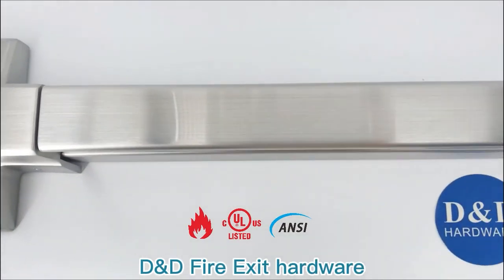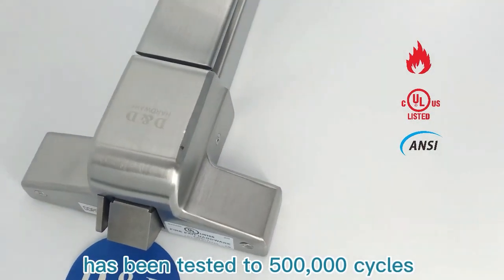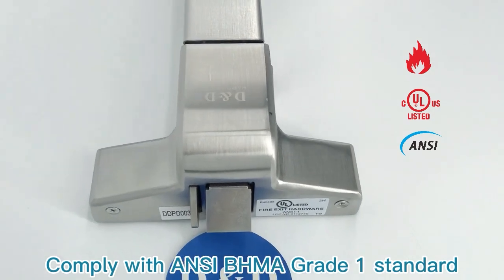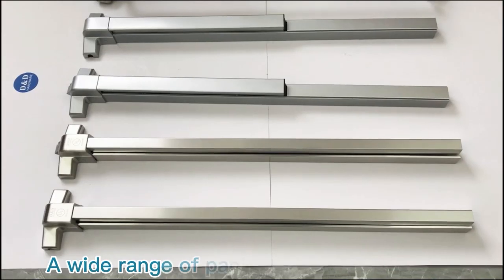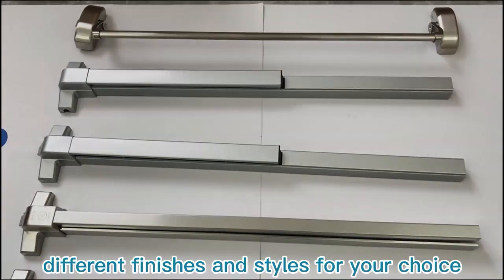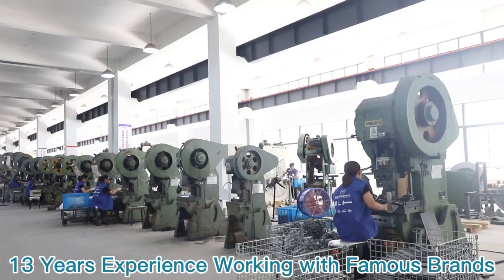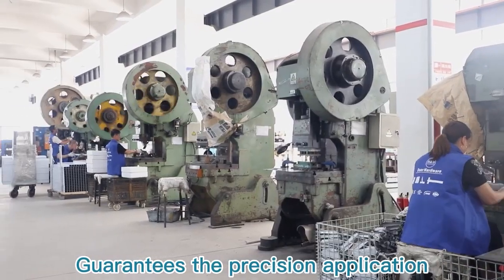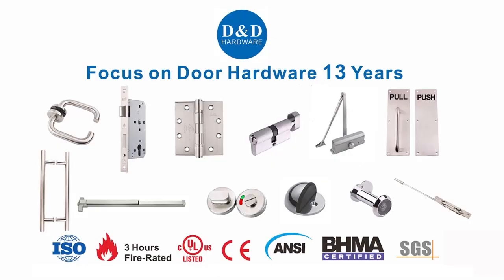UL Panic Bar for Maximum Safety! - D&D Fire Exit Hardware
D&D Fire Exit Hardware has the UL Panic Bar for maximum safety! This product is perfect for any business or office that wants to ensure the safety of their employees and customers. The UL Panic Bar is made of high-quality materials and is easy to install. It is also tested and certified by Underwriters Laboratories to meet the highest standards of safety.

Look no further than D&D Fire Exit Hardware! Our UL-listed panic bars are designed to meet the highest safety standards, and are perfect for use in any commercial or industrial setting. Trust D&D Fire Exit Hardware for all your fire safety needs!